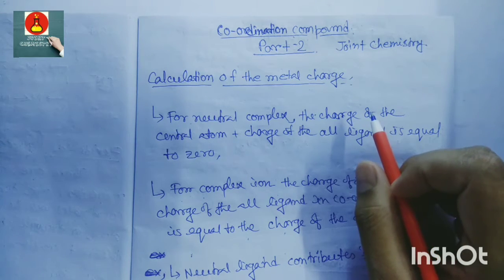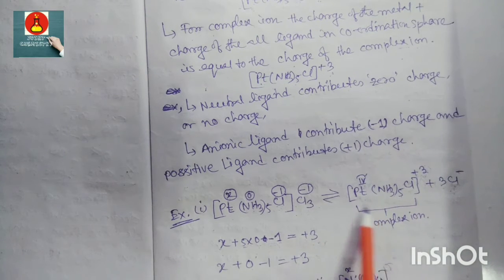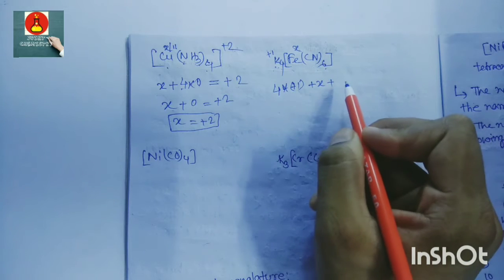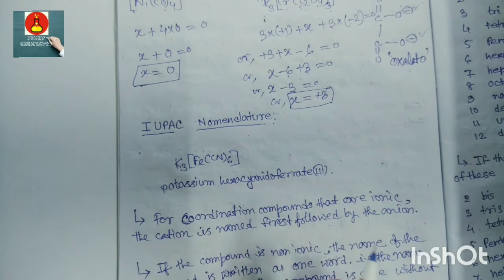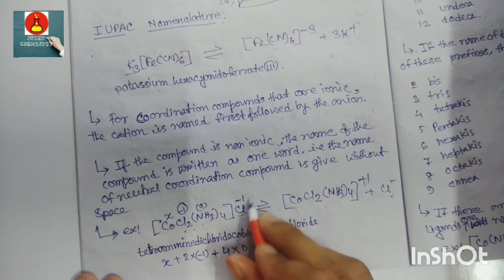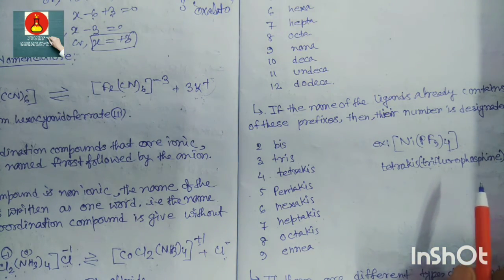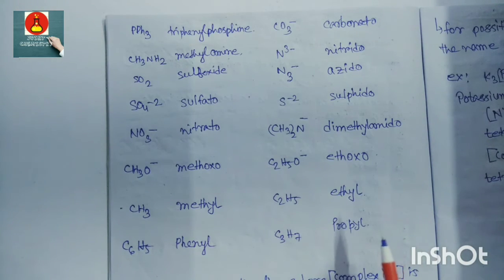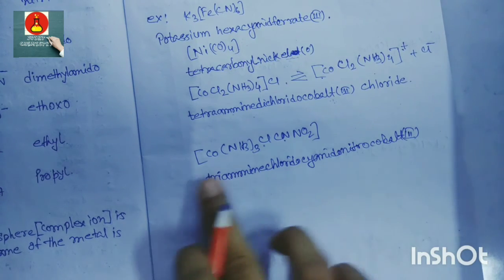IUPAC Nomenclature|Metal Charge Calculation|Coordination Compound|part-2|Joint Chemistry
This video is about IUPAC Nomenclature and for metal charge calculation' previous videos .Basic introduction of Coordination Compound